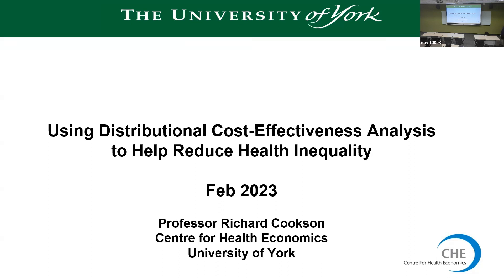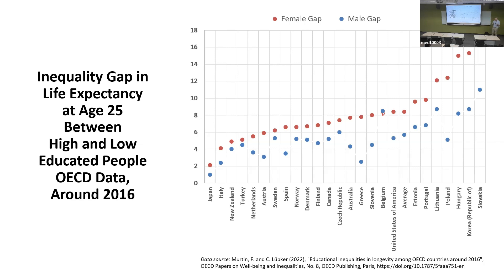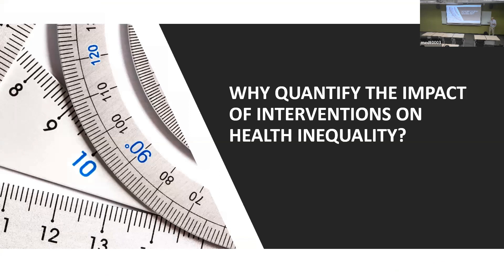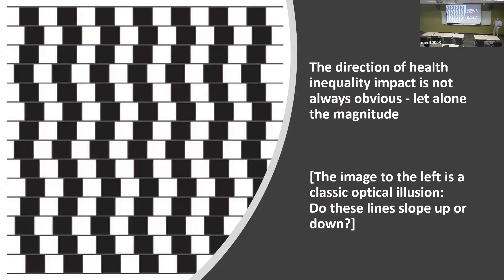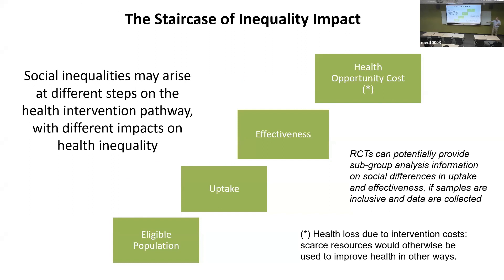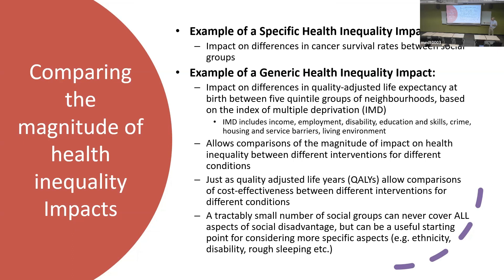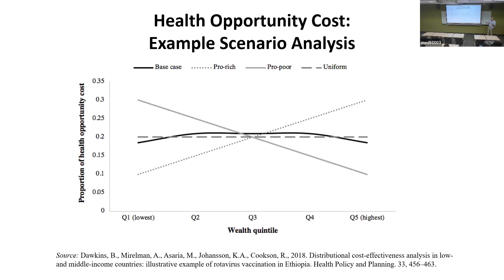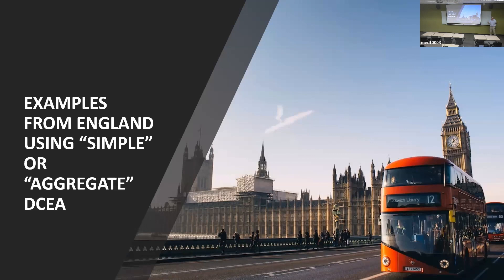Using distributional cost effectiveness analysis to reduce health inequality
Presented by Professor Richard Cookson from the Centre for Health Economics at the University of York.